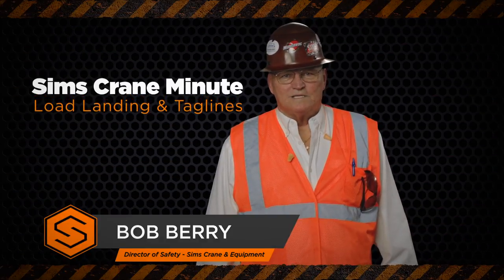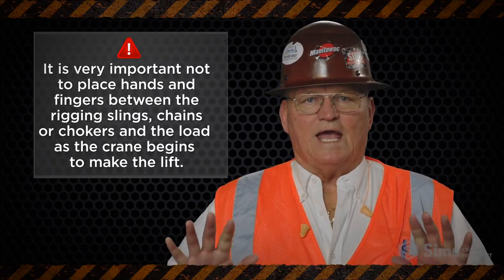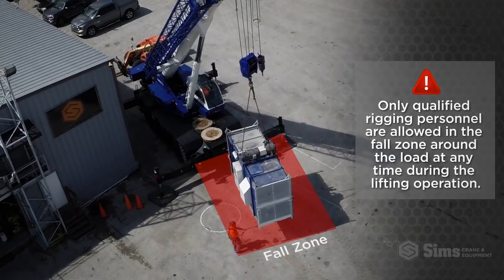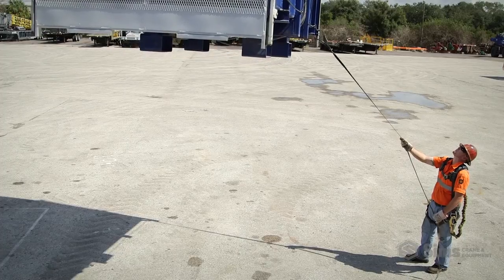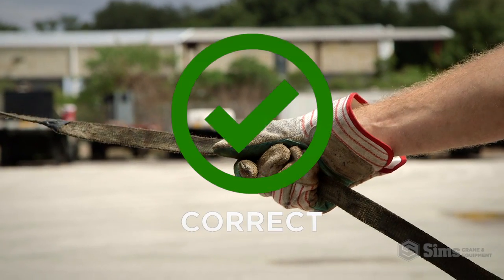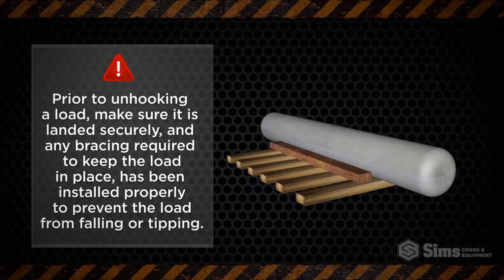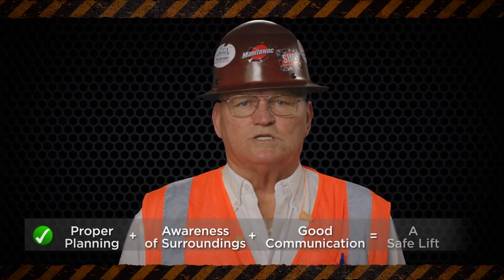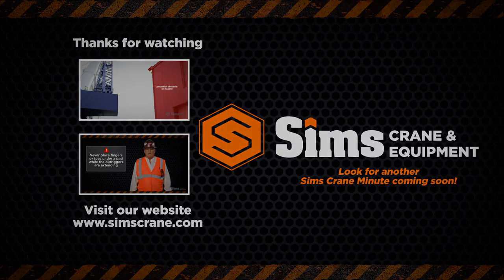Load Landing & Taglines | Sims Crane Minute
Load handling during crane operations presents several immediate hazards to rigging personal during crane operations.  It is always important to be mindful of surroundings and others working around you when handling or transporting heavy loads.

Improper load landing could cause a load to tip or slide, especially when the load is not properly balanced and rigged.  Hand and foot placement is important to prevent crushing injuries.

In this video, we cover several common hazards that may occur when handling loads with a crane, and more importantly, how to safely avoid those hazards.